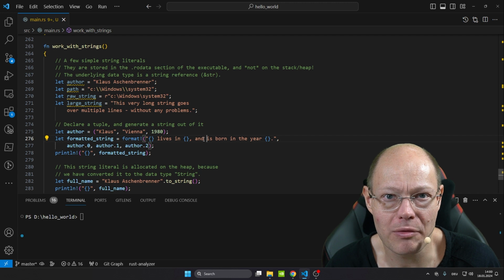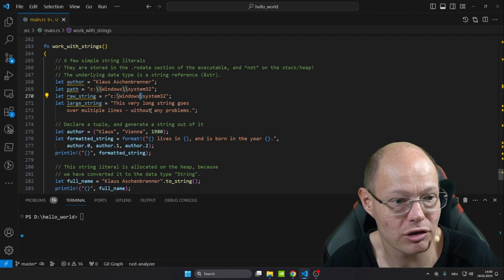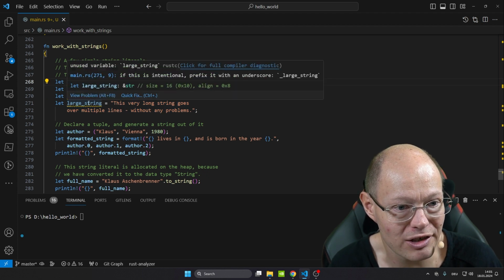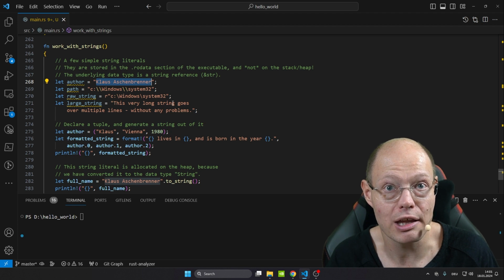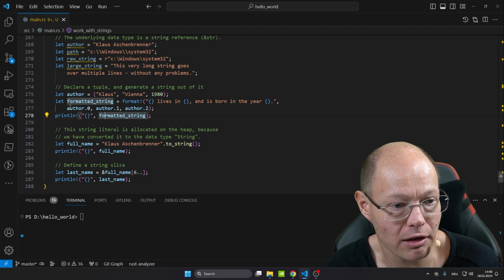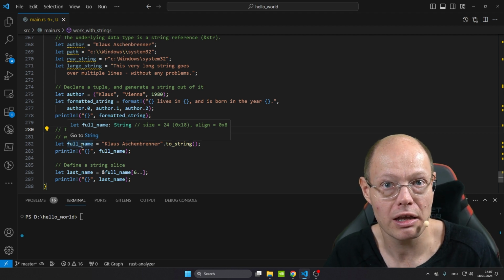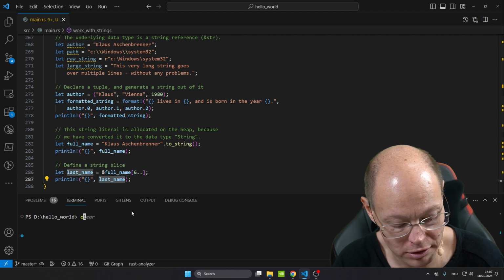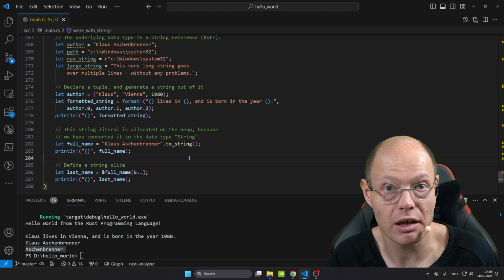Rust Quickie #10 - Strings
In this Rust Quickie I will talk in more details about strings.